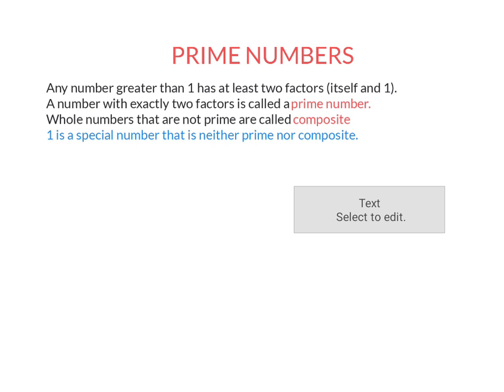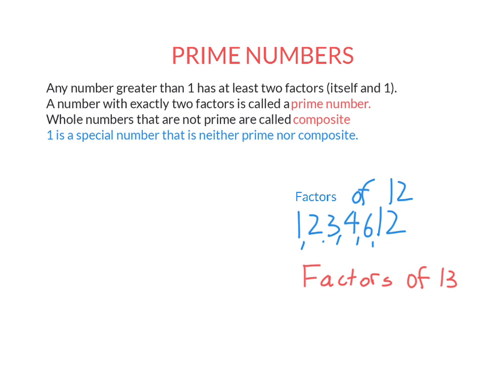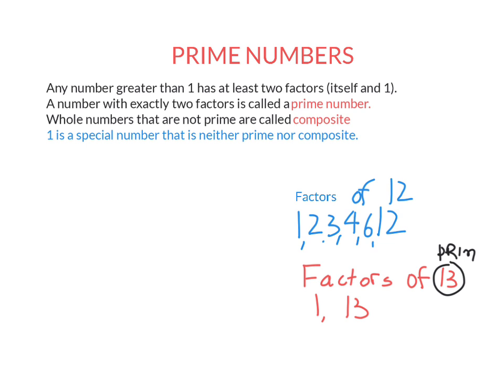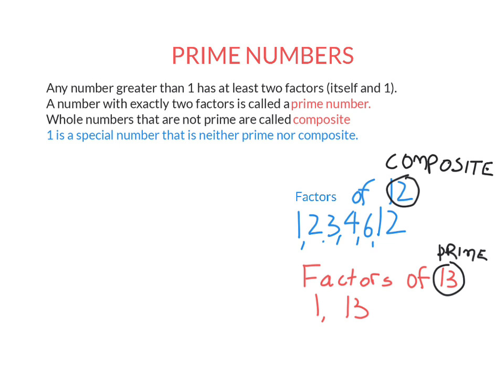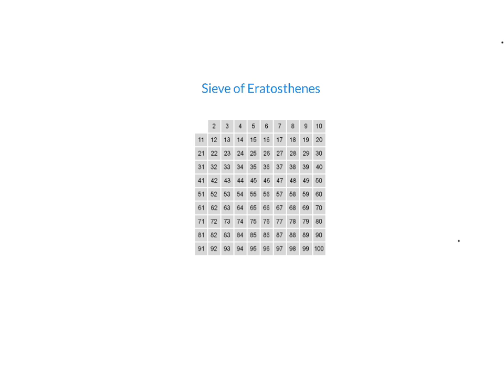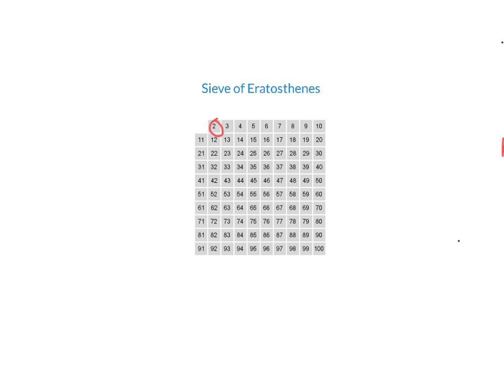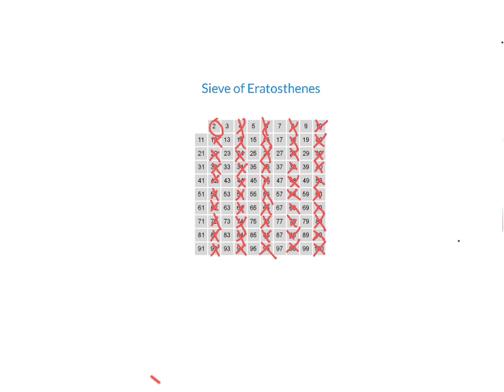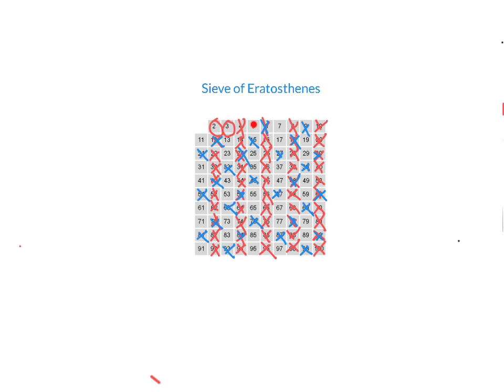Primes and Composites